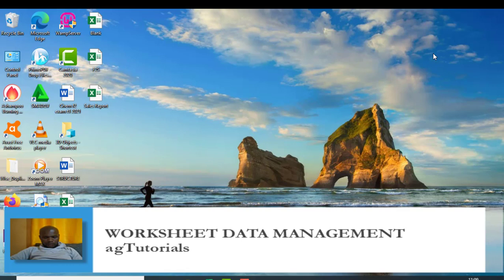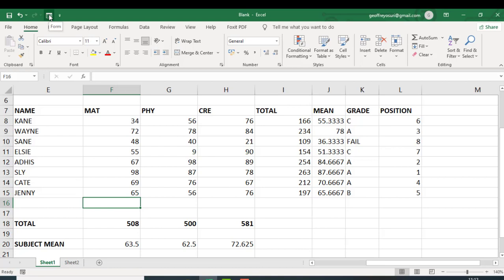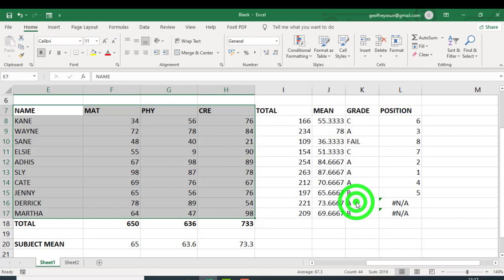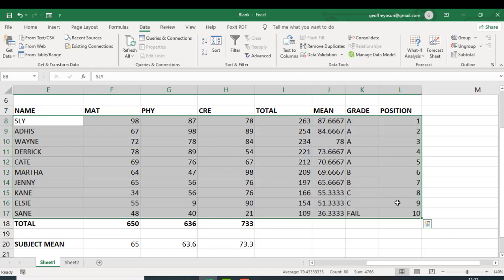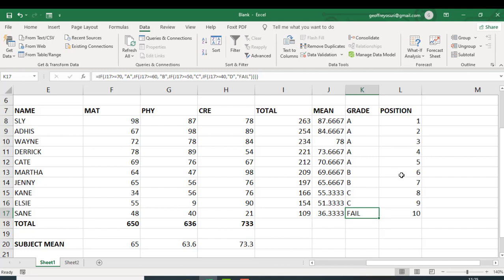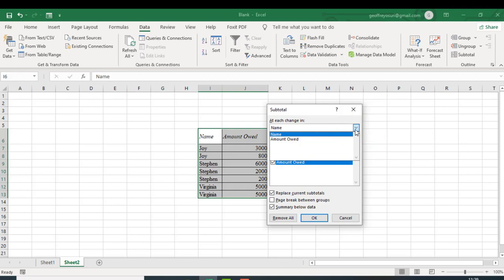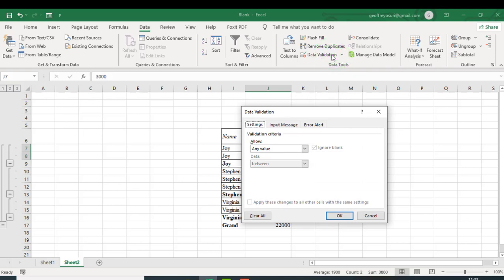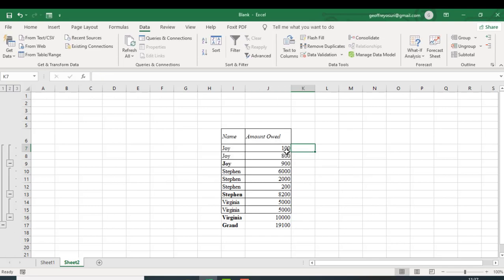Worksheet Data Management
Data Management Using Excel 2019